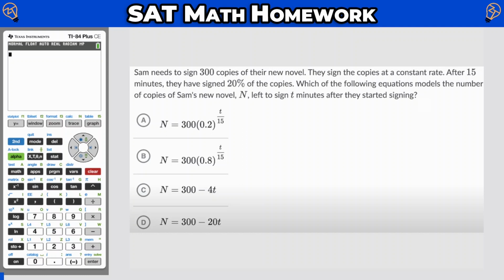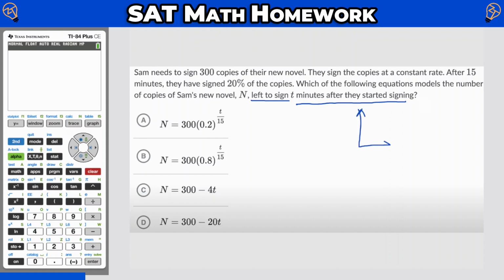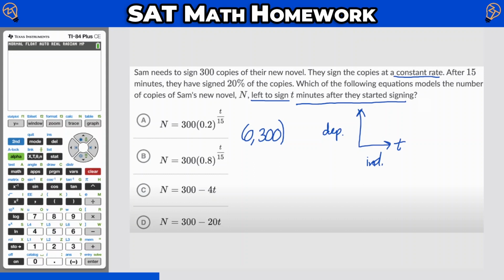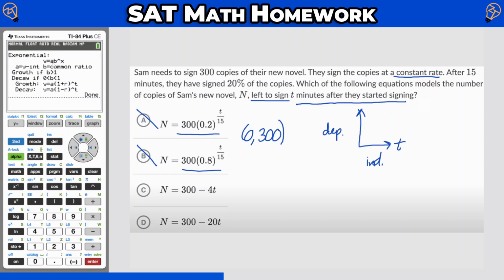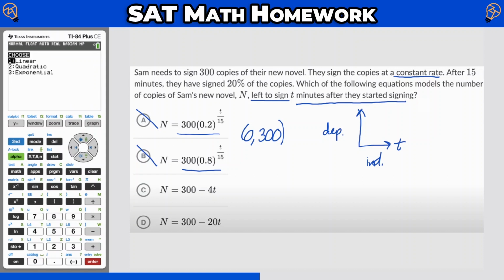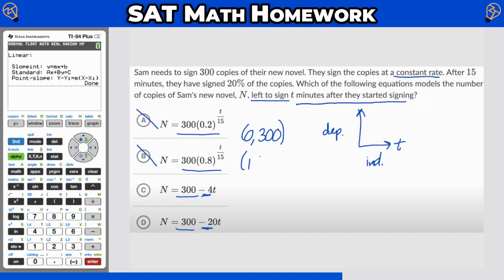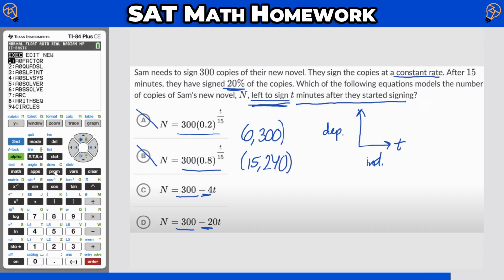Week 6 - Day 1 (Math) - #4